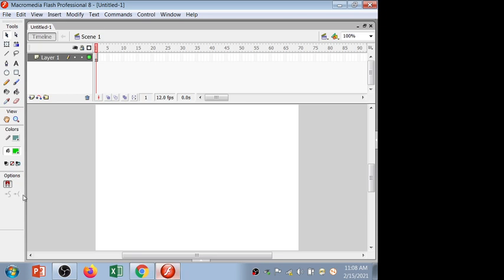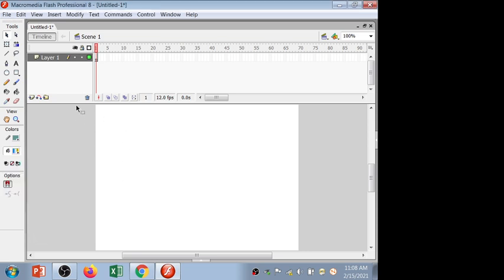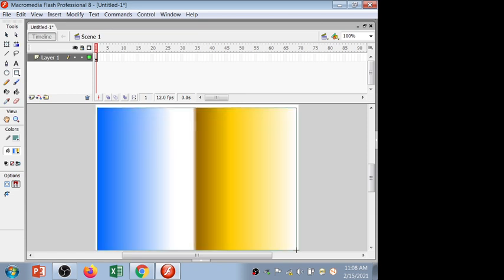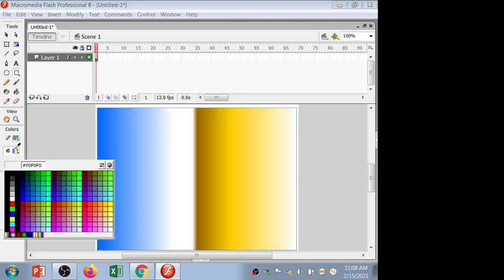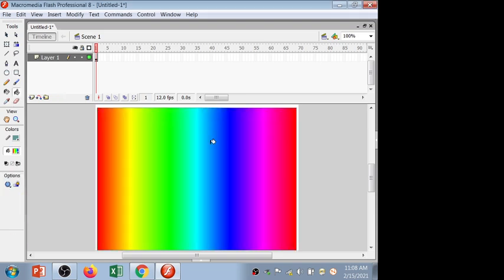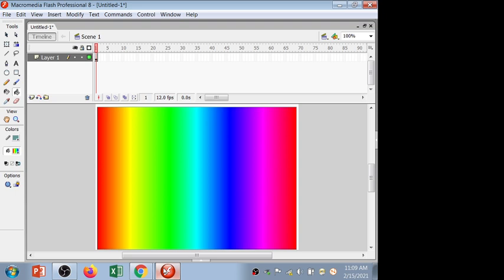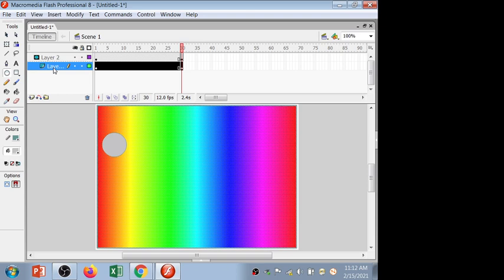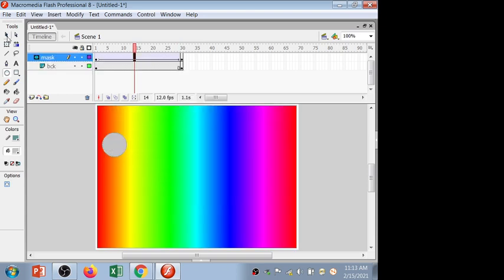wave effect using masking